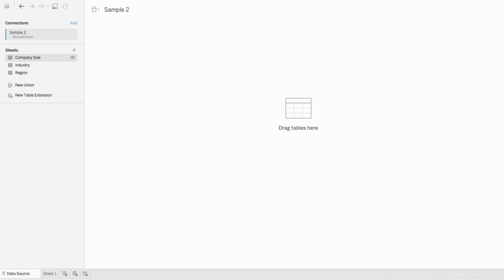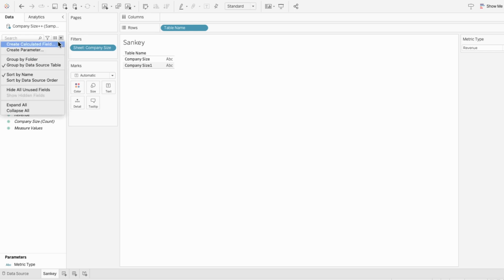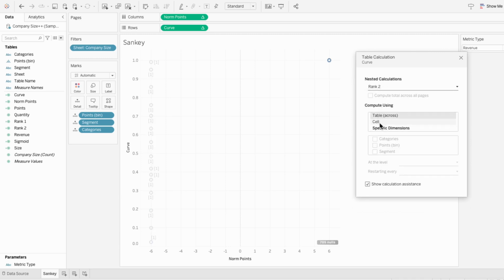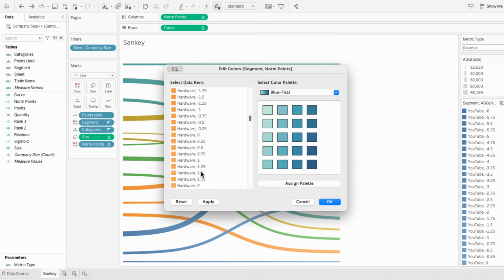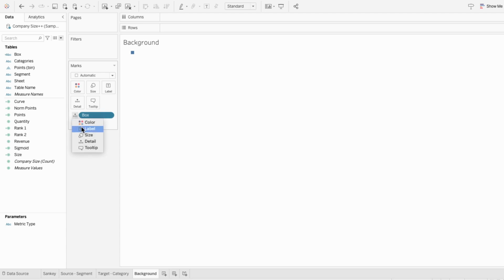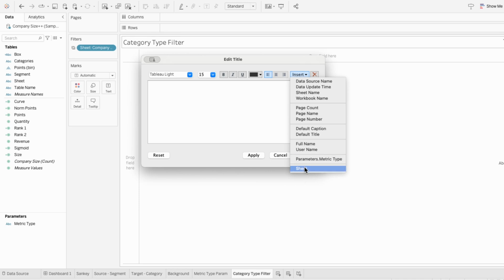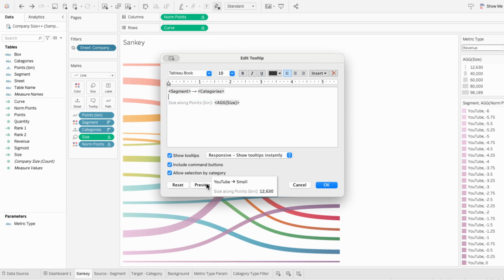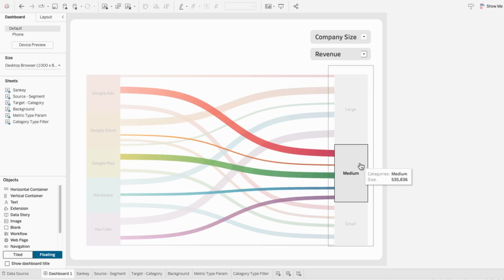Multiple Paths with Multi-Select Sankey Charts in Tableau: View Multiple Data Flows in One Chart!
Unlock the full potential of your data visualizations with Multi-Select Sankey Charts in Tableau! How to create dynamic Sankey chart that allows users to explore multiple data flows within a single chart. Starting with an easy-to-follow structure, we’ll guide you through setting up multi-selection options for paths and target nodes, adjusting path sizes proportionally to metrics, and applying gradients based on the source node. Enhance your analysis with interactive hover-highlighting and tooltips to gain deeper insights. Perfect for Tableau users looking to elevate their data visualization skills.

Calculated fields:
Points: IF CONTAINS([Table Name], "1") THEN 49 ELSE 1 END

Norm points: (INDEX() - 25)/4

Rank 1/Rank 2:
RUNNING_SUM(SUM(IF [Metric Type] = "Revenue" THEN [Revenue] ELSE [Quantity] END))
/ TOTAL(SUM(IF [Metric Type] = "Revenue" THEN [Revenue] ELSE [Quantity] END))

Sigmoid: 1/(1+EXP(1)^ -[Norm Points])

Curve: [Rank 1] + (([Rank 2] - [Rank 1]) * [Sigmoid])

Size: WINDOW_AVG(SUM(IF [Metric Type] = "Revenue" THEN [Revenue] ELSE [Quantity] END))

Size - Revenue: WINDOW_AVG(SUM(IF [Metric Type] = "Revenue" THEN [Revenue] ELSE NULL END))

Size - Quantity: WINDOW_AVG(SUM(IF [Metric Type] = "Quantity" THEN [Quantity] ELSE NULL END))

0:00 - Intro
0:30 - Sankey Structure (Multi-Selection)
8:26 - Size Adjustment (Paths Proportional to Metrics)
9:02 - Gradient based on Source Node
11:03 - Bookends (Source and Target Category Bars)
13:32 - Background With Rounded Corner Containers
15:43 - Increase Parameter/Filter Selection Text
19:38 - Conditional Tooltip Using Multiple Metrics
22:36 - Hover - Highlight Action